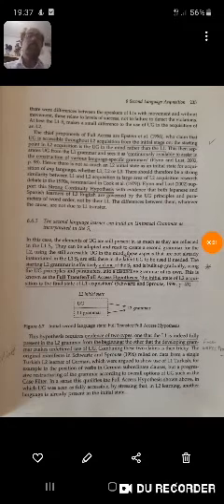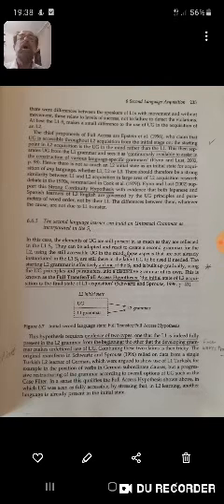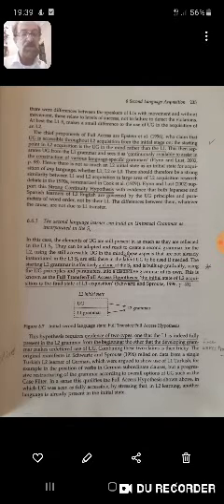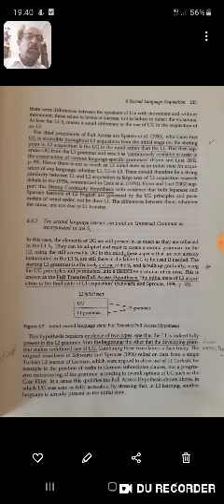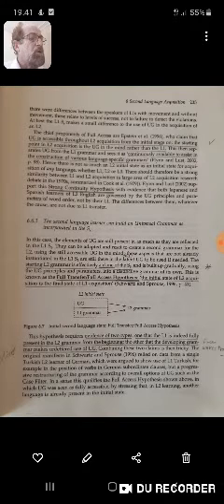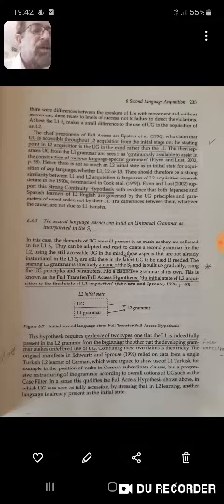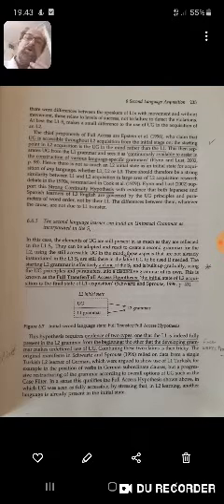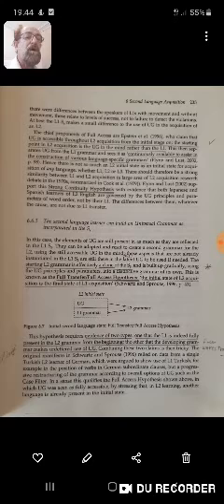linguistic in LT CUG pp235-237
Linguistics in LT CUG pp. 235-237.mp4